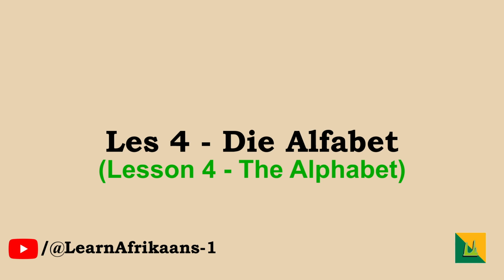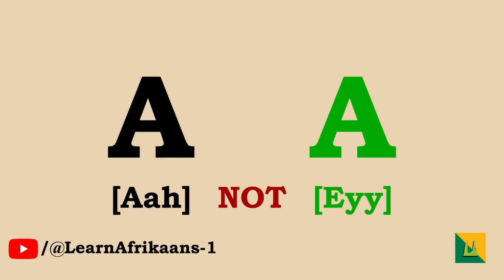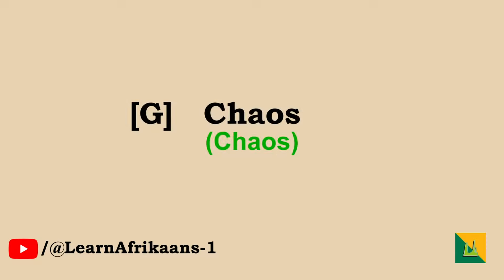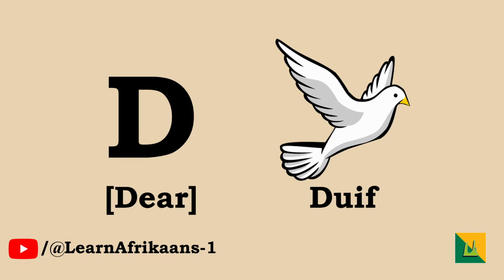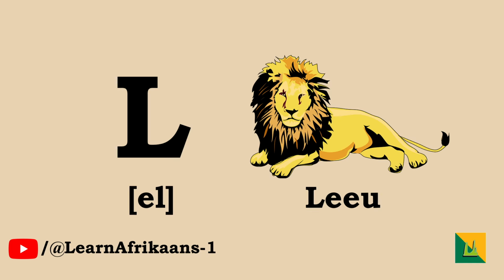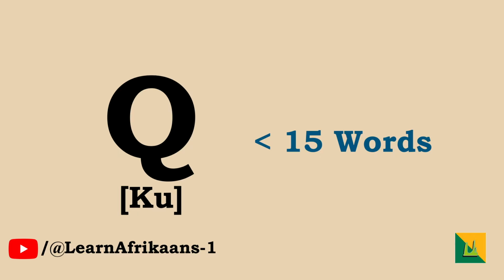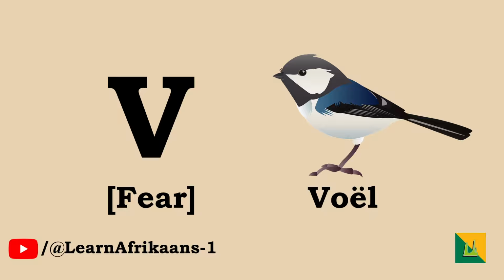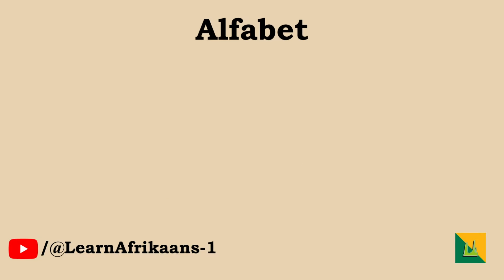Learn Afrikaans for Beginners | The Alphabet | Die Alfabet | Lesson 4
In this video we go over the Afrikaans Alphabet, die Alfabet. Notice the subtle differences in pronunciation. Easy work!

Hoofstukke:
0:00 Hallo daar!
0:20 Struktuur
0:50 Alfabet A-Z
4:43 Recap